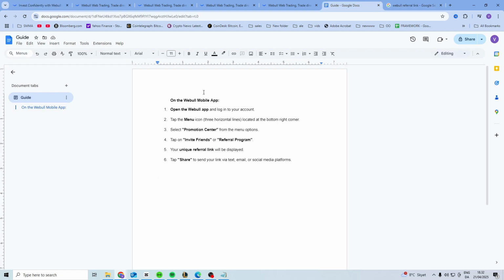How To Get Webull Referral Link - Full Guide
In this video I'll show you how to quick, easy and fast look for your referral link on Webull. The method is very simple and clearly described in the video. Follow all of the steps & see how you can find your invite code or referral code in Webull!